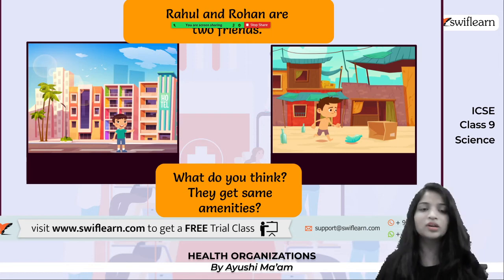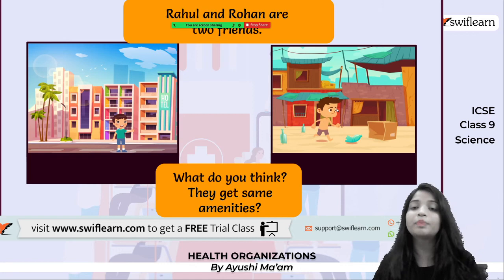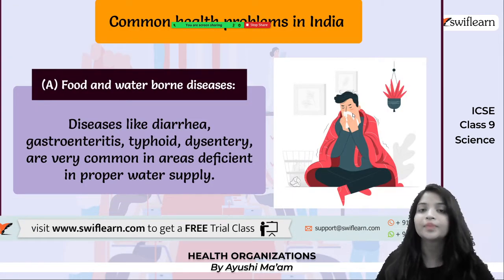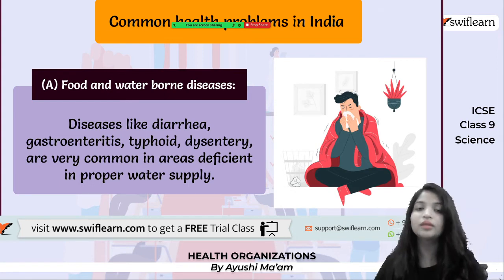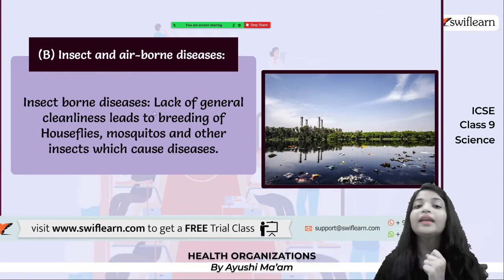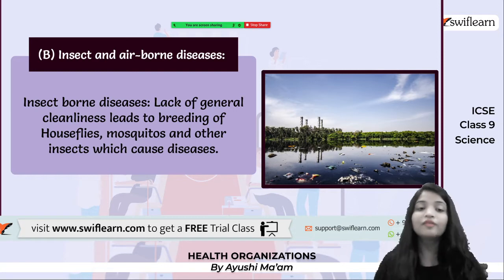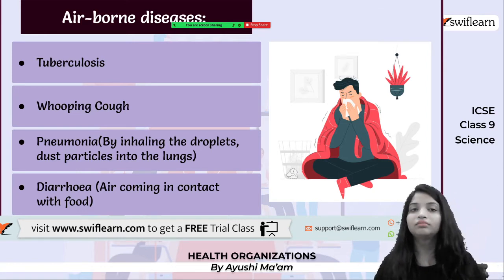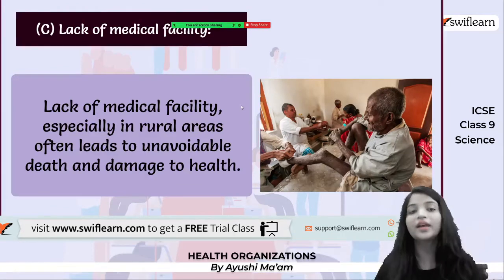Health Organizations | Health Problems | ICSE Class 9 Biology | Session 1 - Swiflearn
This is Session 1 of Health Organizations from ICSE Class 9 Biology. In this session, Ayushi Ma'am will teach you Health Organizations. The topics that are going to be covered in this session are

🩺Common health problems in India
🩺Categories of Health Organizations

✔️00:00 - Introduction
✔️06:20 - Air borne diseases
✔️09:30 - Categories of health organisation
✔️11:25 - National bodies
✔️14:50 - Do you know?

Health Organizations

Airborne diseases:
An airborne disease is any disease that is caused by pathogens and transmitted through the air. Such     diseases     include     many types that     are of considerable importance both in human and veterinary medicine. The relevant pathogens may be viruses, bacteria, or fungi, and they  may  be  spread  through  coughing,  sneezing,  raising  of  dust,  spraying  of  liquids,  or  similar activities  likely  to  generate aerosol particles  or  droplets.  An  airborne  disease  can  be  caused  by exposure to a source: an infected patient or animal, by being transferred from the infected person or animal’s mouth, nose, cut, or needle puncture. People receive the disease through a portal of entry: mouth, nose, cut, or needle puncture.

Diseases due to poverty like malnutrition, deficiency diseases.
Diseases due to lack of awareness and education –people do not administer vaccines or follow immunization programmes resulting in diseases like polio and diphtheria.
Diseases  due  to  lack  of  sanitation:  Airborne,  waterborne and  foodborne  diseases  are common  due  to  poor  sanitation  facilities.  Breeding  of  flies  and  mosquitoes,  careless dumping of garbage and unavailability of clean drinking water are main causes of diseases like cholera, typhoid, hepatitis and dysentery.
Lack of medical facilities: Basic amenities are not available to several villagers with the result that they are denied even first aid during emergencies.
Occupational  Diseases:  Pneumoconiosis,  asbestosis,  allergies  and  asthma  are  commonly found in daily wage workers working in tobacco, asbestos and chemical factories. Lack of medical   facilities,   awareness   and   limitations   of   health   plans   make   workers   more susceptible to these work-related issues.

National Health Programme:
There  are  various  National Health Programmes launched  in  India  to  eradicate  fatal  diseases. National Health Programme launched by the Indian government after independence in 1947, took up the task of improving the people’s quality of life. Main reasons for a very long time suffering from  people due  to  infectious  diseases  included  lack  of  safe  drinking  water,  poor  sanitation, poverty and ignorance. The infectious disease resulted in an increase of death rate which created an urge for launching National Health Programme in 1983.Below are the major health programmes launched in India,

1.Primary Health Centres (PHC).
2.National Leprosy Control Programme.
3.National Malaria Eradication Programme.
4.National Tuberculosis Control Programme.
5.National Guinea Worm Eradication Programme.
6.Pulse Polio Immunisation.
7.National AIDS Control Programme.

International health organizations:
These are organizations that work at world level to remove human suffering, promote child and woman welfare. These Organizations have been set up to deal with issues that concern the world in general, rather than the interests of the individual countries.
Example: World Health Organization(WHO) and Red Cross.

World Health Organization(WHO):
The World Health Organization is a specialized agency of the United Nations that is concerned with  international  public  health.  It  was  established  on  7  April  1948,  headquartered  in  Geneva, Switzerland.